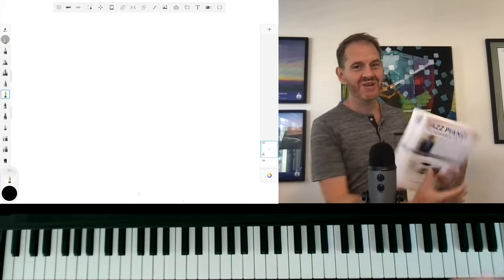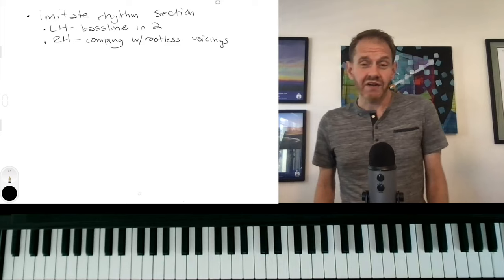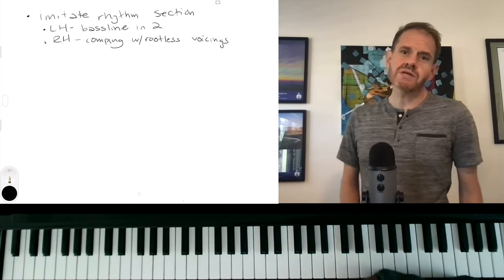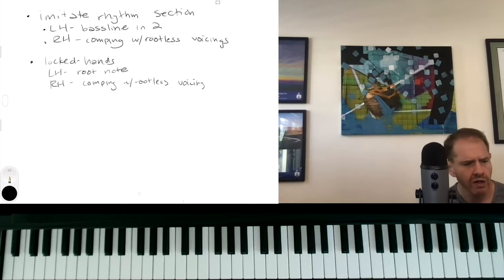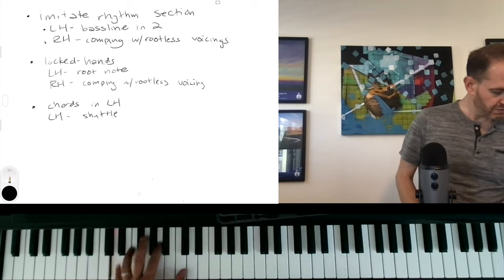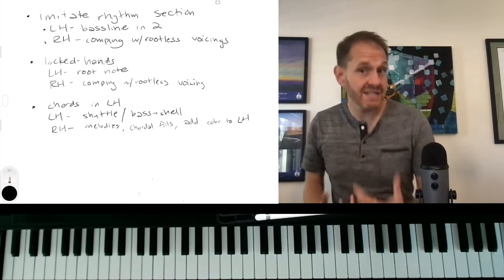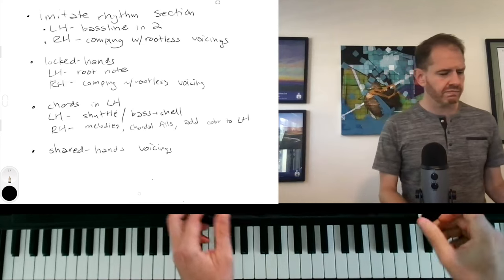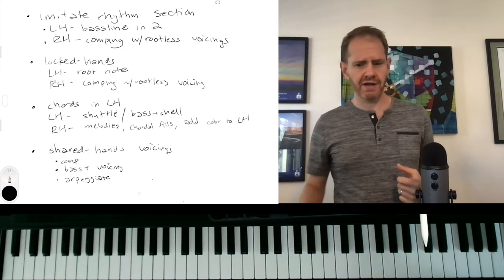Four Ways to Accompany Vocalists on Swing Tunes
Pianist, author, composer, and Idaho State Fair cow-rearing champion Jeremy Siskind shares four key ways to accompany vocalists in a swing setting, using the tune "My Romance" as an example.